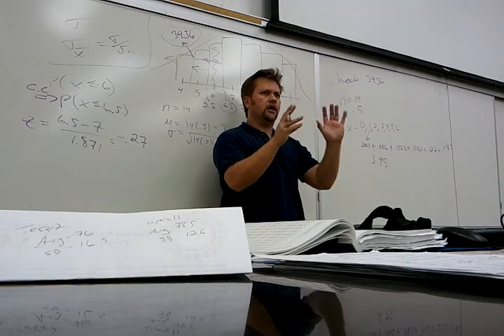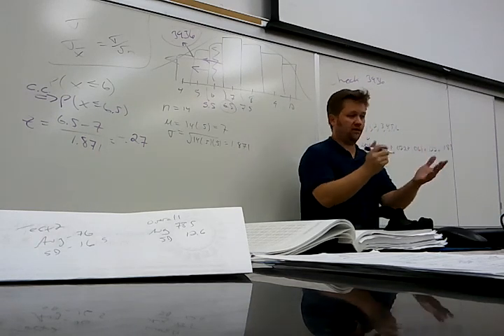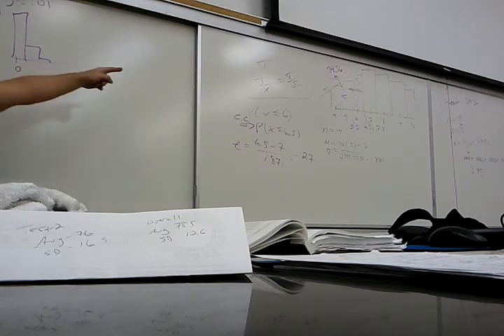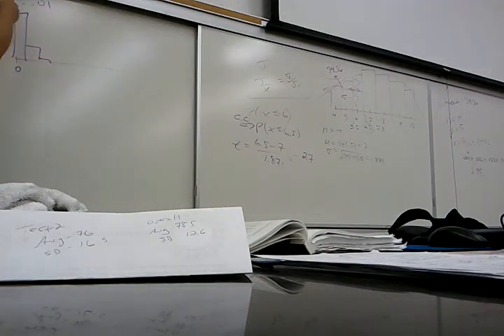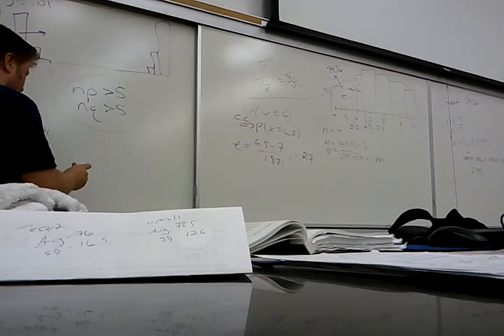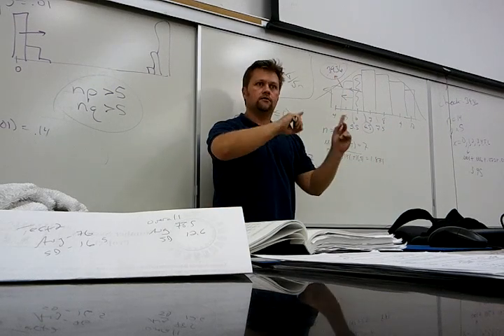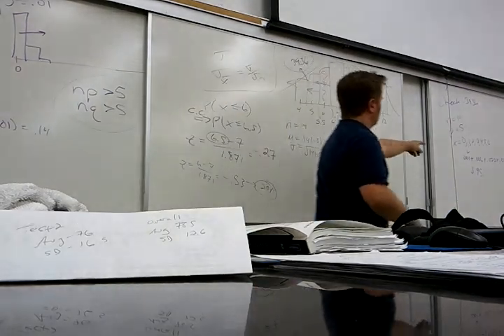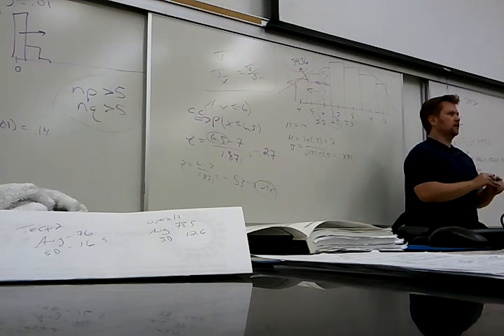Math 160, April 11 Lecture, Part 2